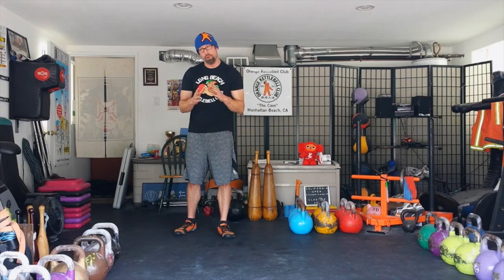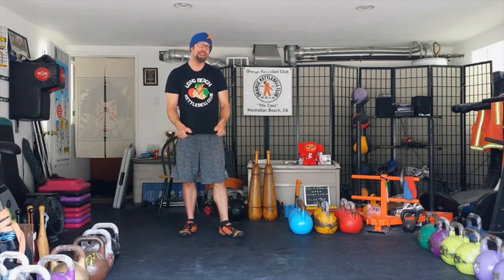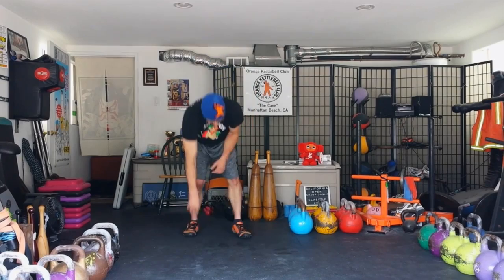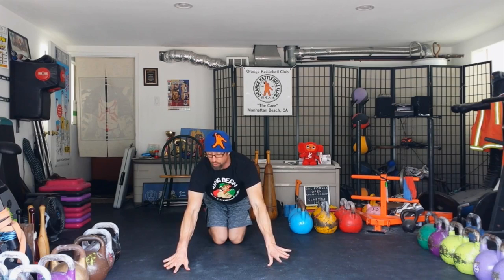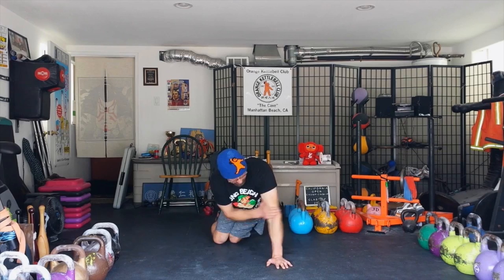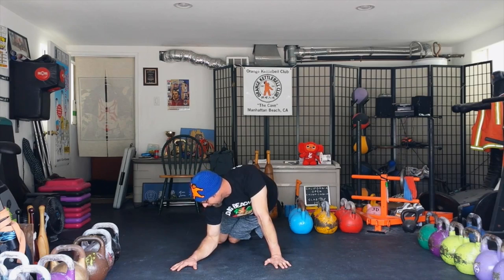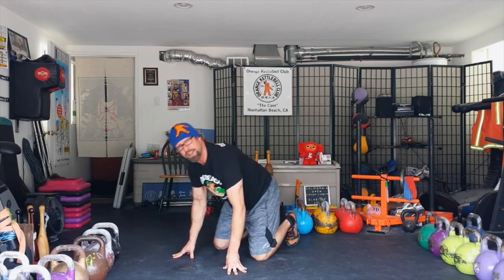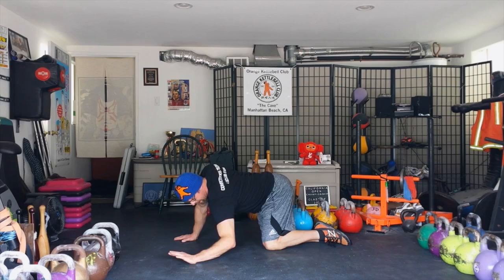Orange Kettlebell Club Vlog: 7 (4 Point Cat/Cow)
Try this 4 Point Cat/Cow movement to prevent or eliminate tightness in your lumbar spine.  This easy drill, similar to one we see in yoga, adds a winding of the spine, yielding extra freedom.

Shirt Shoutout: Long Beach Kettlebell Club (Owner/Head Trainer: Eric Doyle) Check his gym out!
LBKclub.com